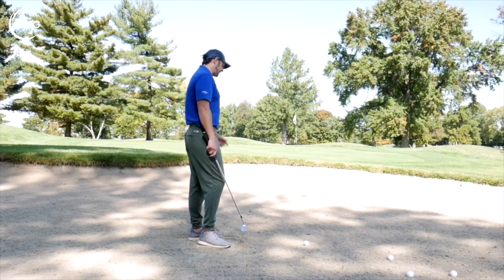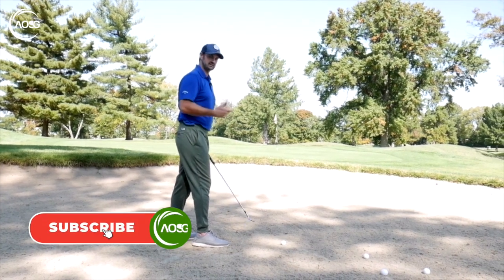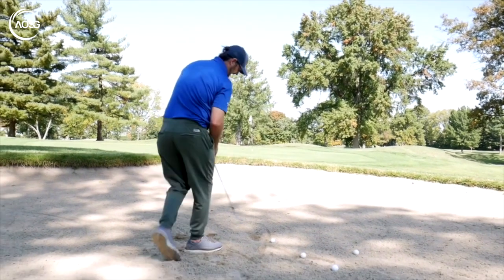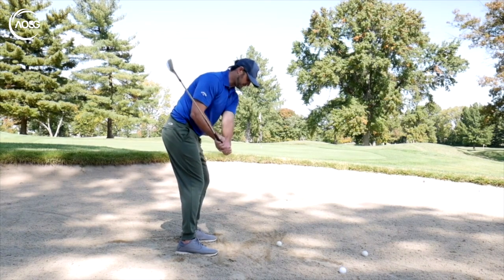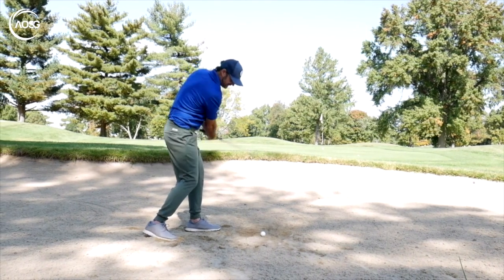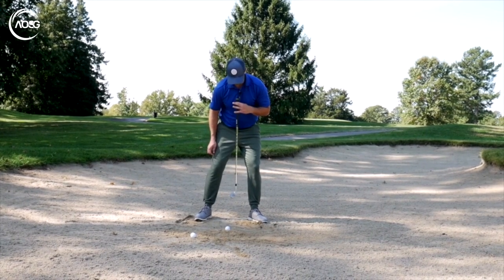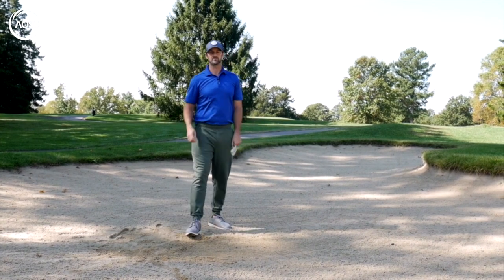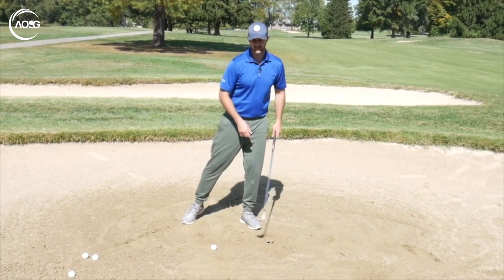Choose ONE To Hit Bunker Shots Perfectly (Crazy Simple Techniques)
How to hit Bunker Shots perfectly in this simple bunker lesson to YOUR ideal bunker shot technique. Hee Alex Fortey shows you 3 ways to set up to get out of a bunker and splash it close with consistency and backspin control.

So if are wondering how to. play a bunker shot, choose one of these methods.
Plus stick around in the video to know how to set up your weight in the bunker.
It may not turn you into Phil Mickleson or Tiger Woods, but this is the best bunker lesson .

Stand Open to play a greenside bunker is the common method of what golf instruction has said in PGA lessons for years.. but it has downsides.
Stand closed set up technique to play a bunker shot is unusual but an effective golf tip.
Being square at address too can work wonders.

Learn the best bunker shot technique and choose your method that works for you!

CONNECT WITH THE ART OF SIMPLE GOLF

ABOUT ALEX AND THE ART OF SIMPLE GOLF

The Art of Simple Golf was born when confusion overruled the joy of golf. how to play bunker shot